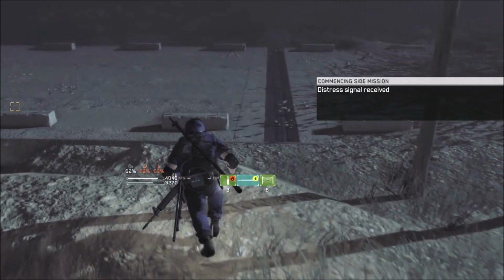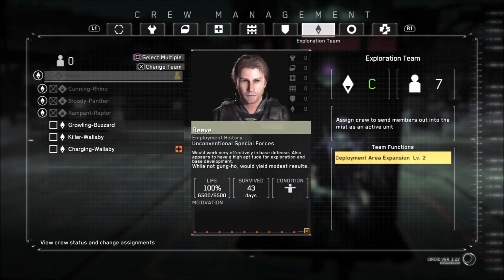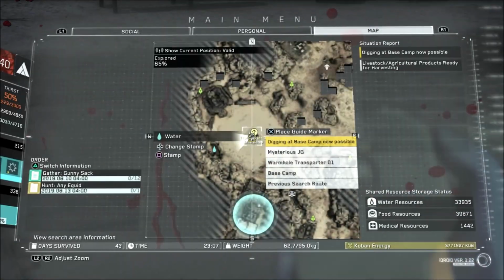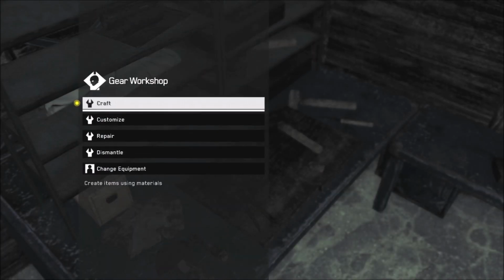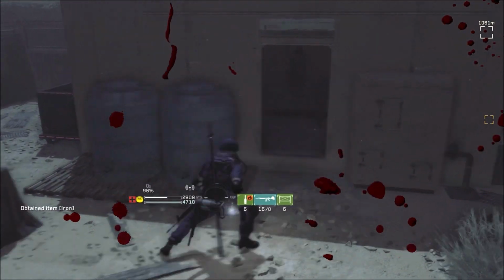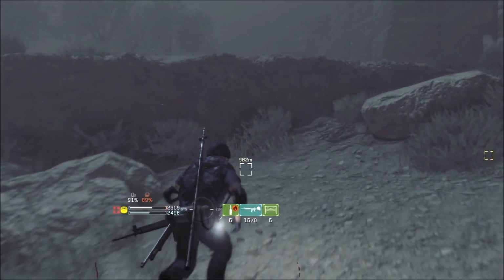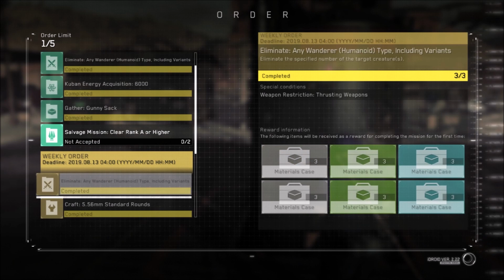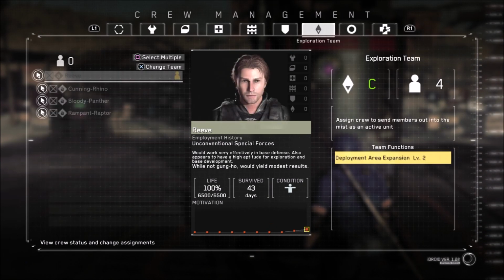Let's Play Metal Gear Survive 093: Come on over baby, whole lot of rescuing goin' on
We do not, however, have a chicken in the barn.  Only goats.